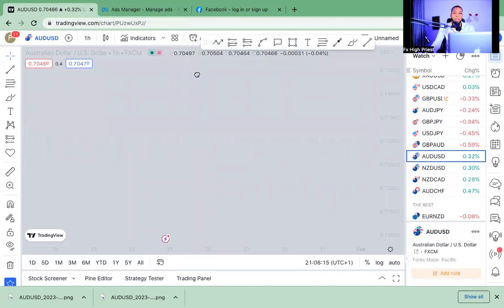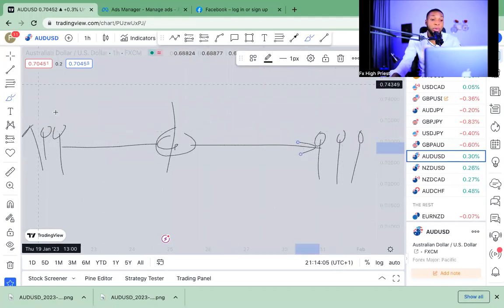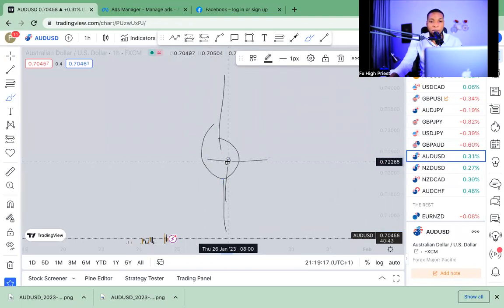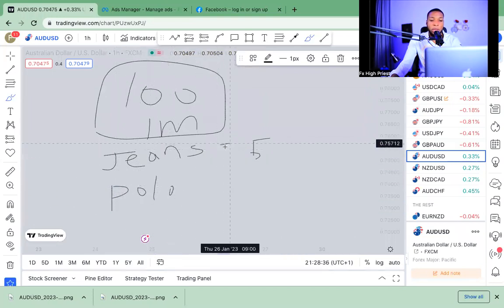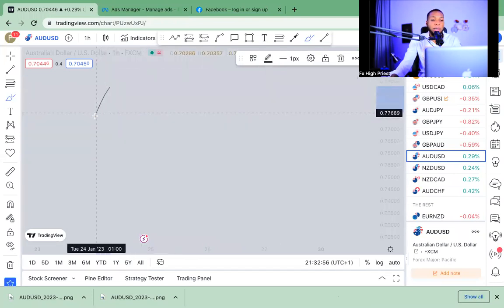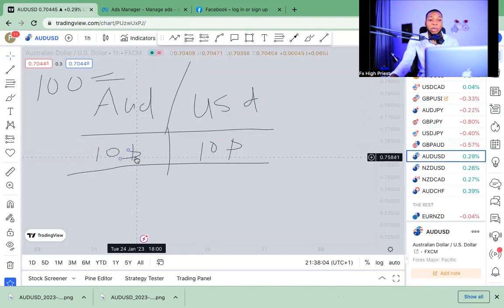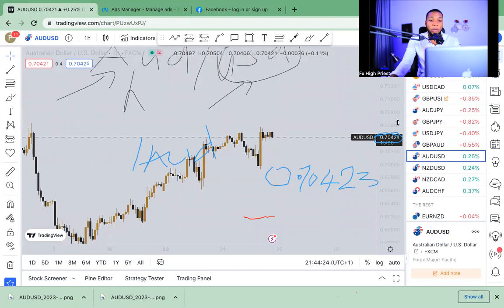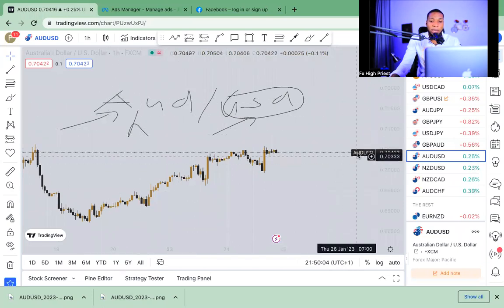Forex Class.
Here is forex class you need, not all professional traders are good to teach when it comes to teaching period. but with starpips Class program I bet you will get confident and become a successful trader by yourself. 👈👈here is telegram link that will lead you to him. once you join just check the pinned messages.